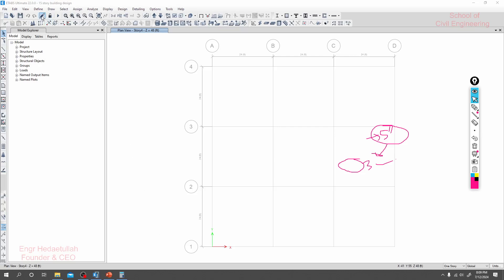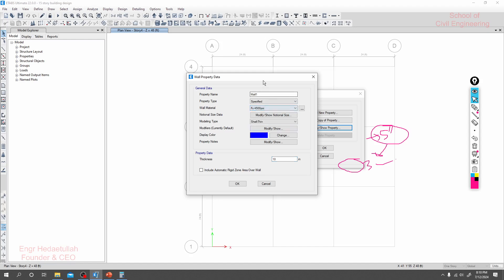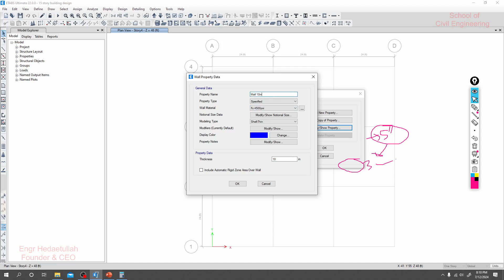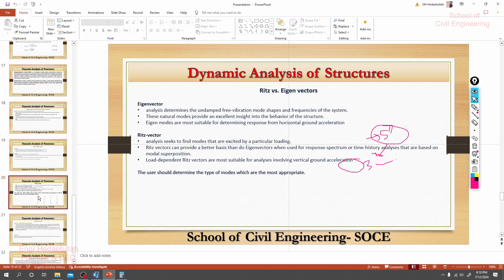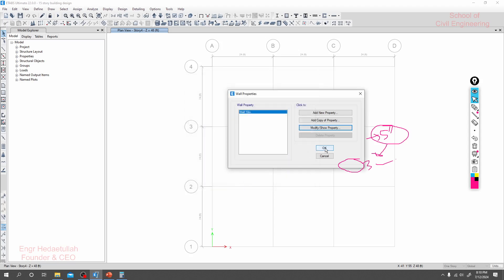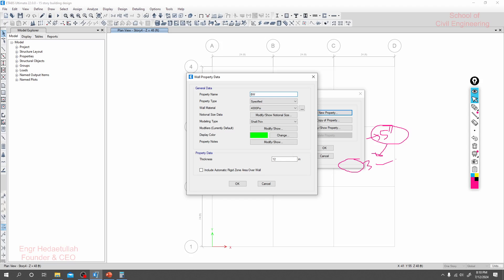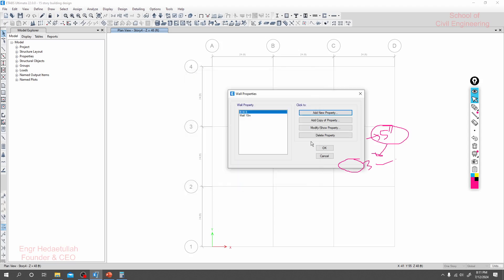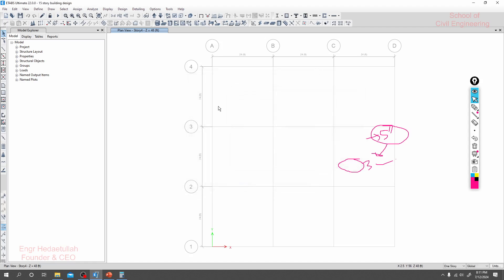9. CSI ETABS v22 2024: 15-Story Building Design in ETABS - Define Wall Section as per ACI 318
15-Story Building Design
Structural Engineering
ETABS Tutorial
High-Rise Design
Engineering Software
Structural Analysis
ETABS 2024
Construction Engineering
Engineering Education
Multi-Story Building
Structural Design
Building Analysis
Advanced ETABS
Civil Engineering
Define Wall Section as per ACI 318